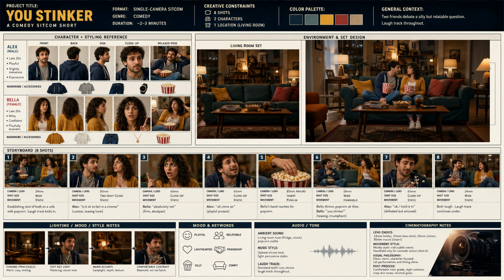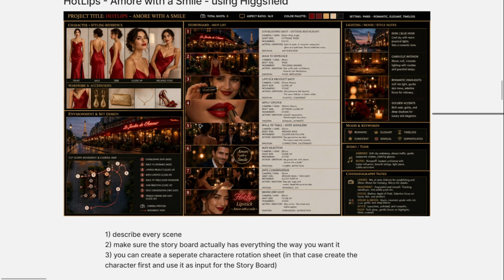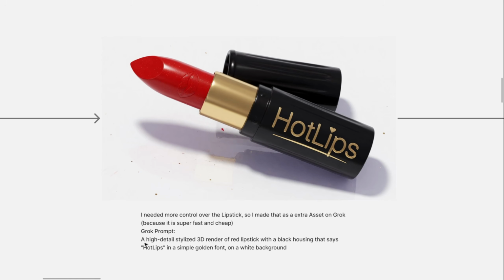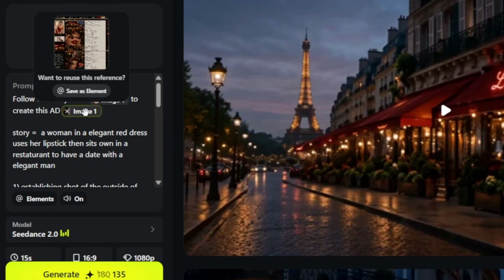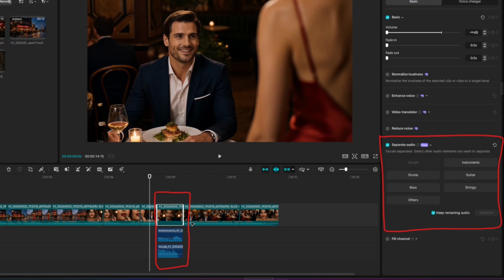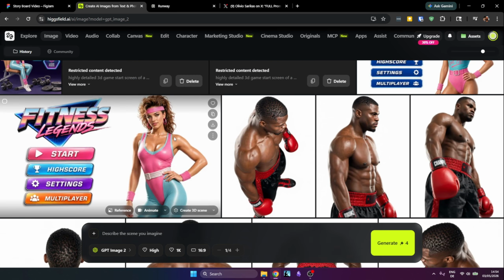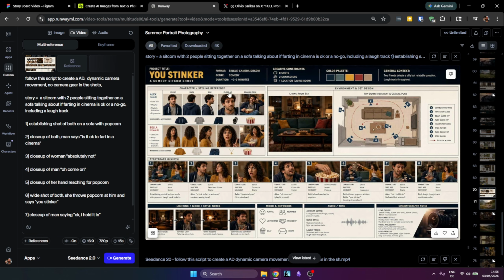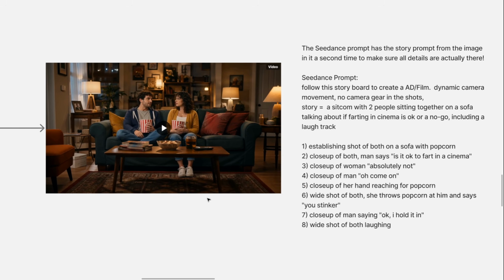The Storyboard Feature Nobody's Talking About in Seedance 2.0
Learn a powerful new way to use Seedance 2.0 witht his Storyboard Trick. Also: Higgsfield multi-angle tool and ChatGPT Image 2 rotation sheet for your animation projects. This tutorial shows you how to create stunning visuals and control every aspect of your filmmaking. Discover how these tools can elevate your Scene design and production workflows.

00:00 Intro
01:00 Storyboard Hack ChatGPT Image 2
07:22 Character Rotation Sheet ChatGPT Image 2
07:58 Higgfield Multi-Angle Tool
09:55 Runway Seedance Hack
12:08 Powerful Grok Prompt Trick